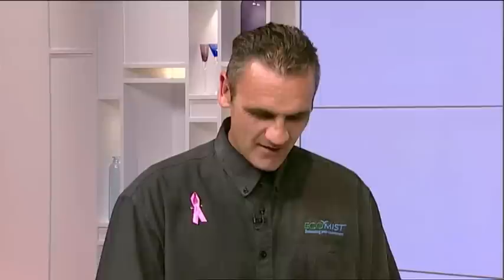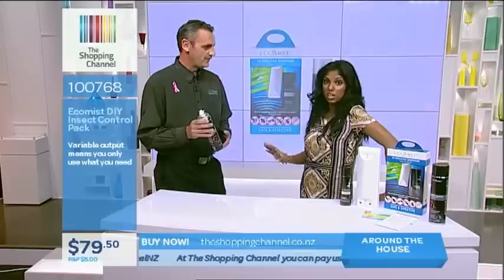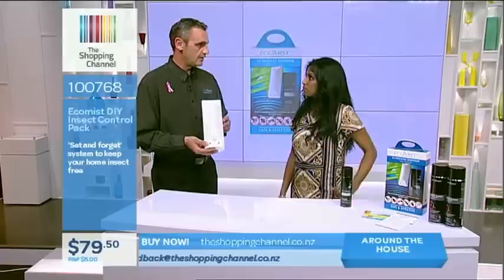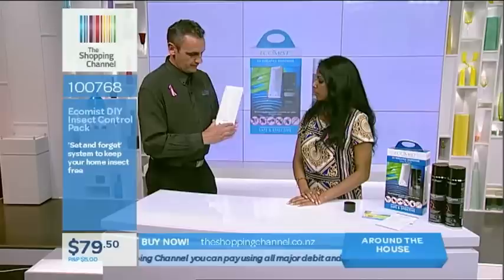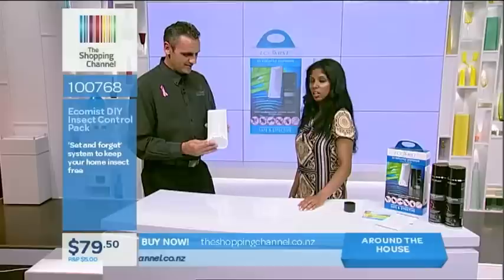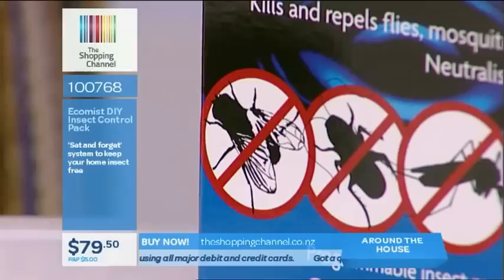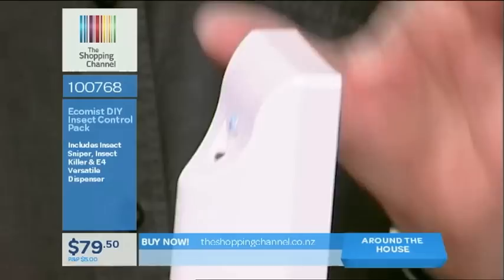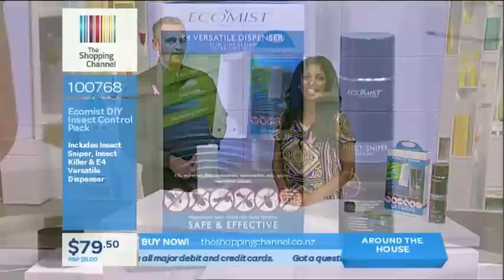Ecomist Do It Yourself Insect Control Pack on the Shopping Channel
An eight minute segment with Ecomist NZ franchisee, Dave Gerrie, and presenter Gaia Chinniah. They discuss how you can implement your own insect control system at home with Ecomist Sniper Surface Spray and an Ecomist Dispenser dispensing Ecomist Insect Killer with Natural Pyrethrins.
October 2012